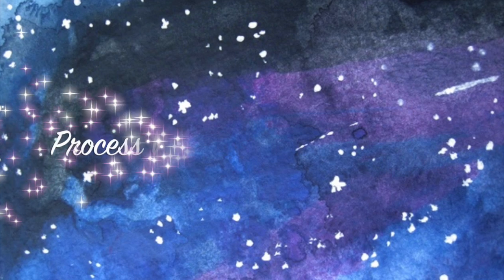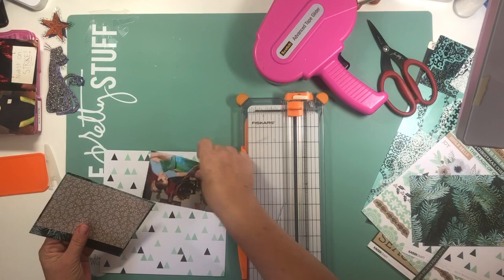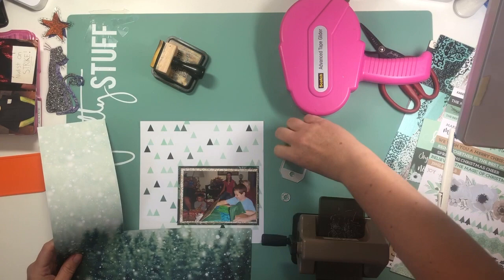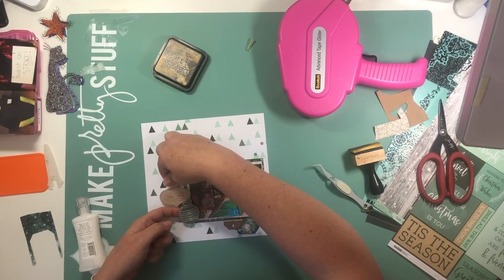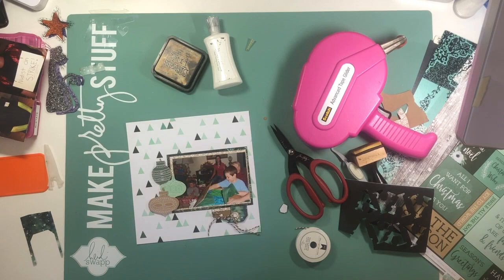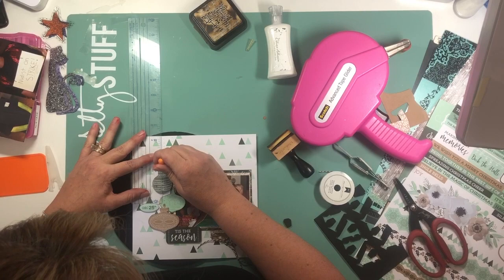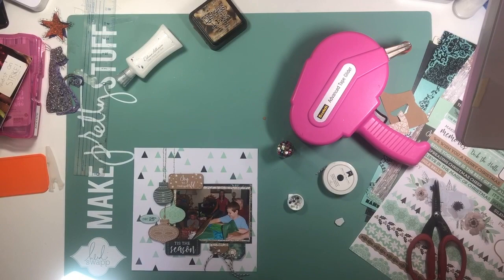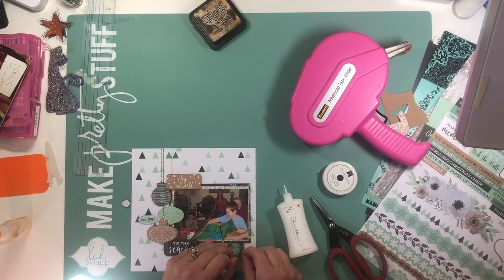Process Video: Quilted Christmas (Stretch the Sketch)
Be sure to check out the other talented ladies and see how they adapted this month's sketch to meet their needs.